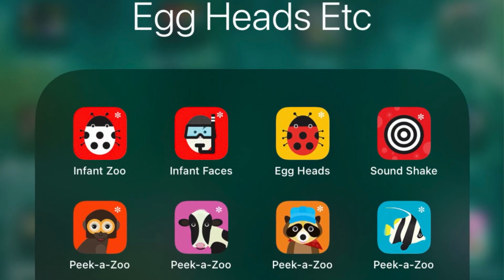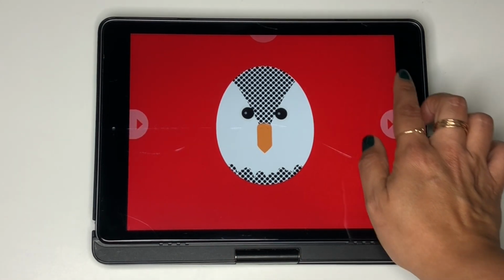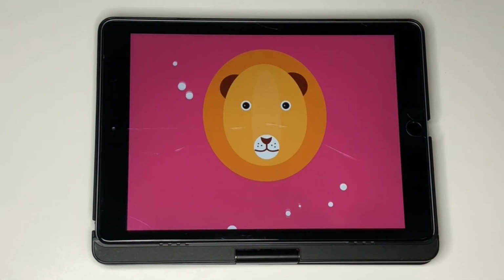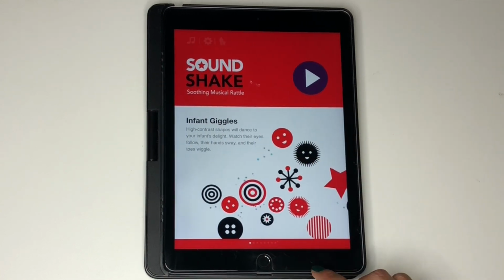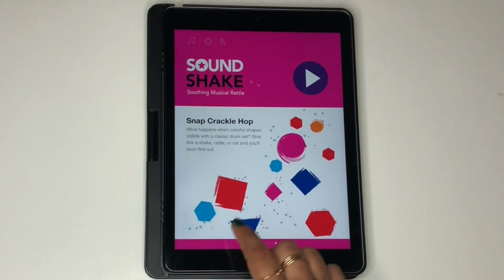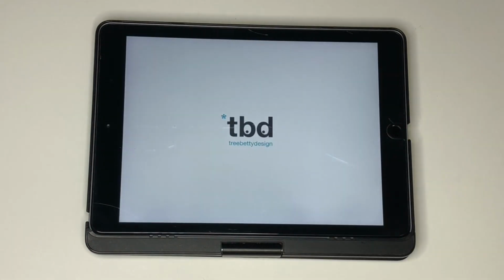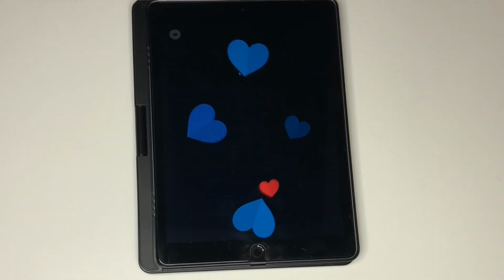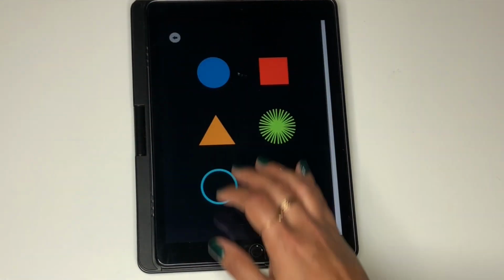Sweet Talk SLP | Tree Betty App Review | Krystle Garza, M.S., CCC-SLP | September 2021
Welcome to another review video. Today, I chose to review an app (or a collection of apps) from Tree Betty Designs. I found these apps after some research for a couple kids on my caseload with cortical visual impairments (CVI)! After using the free LITE versions for a few weeks, I finally decided to make a purchase and have been playing with these apps for the past 3 months. I use the following criteria for my reviews:
1. Storage
2. Price
3. Child Response
4. Functionality (while addressing goals)
5. Overall
Have you used these apps before? What apps/activities do you use for children with CVIs? What would you like to see me review next?

BIO:

My name is Krystle and I am a pediatric speech language pathologist with over 10 years experience (check out my “intro video”: ). I created this channel to help SLPs (other therapists, educations, and parents) make decisions on the toys/materials to buy for the children they work with.  This channel is not a “how to do therapy” channel (I will link a couple of my favorites below). And please, leave feedback on how you use the materials I showcase and what other items you’d like to see me review.

XOXO
Krystle Garza